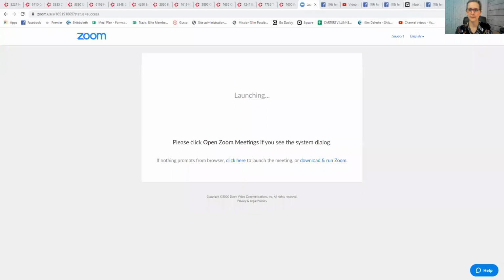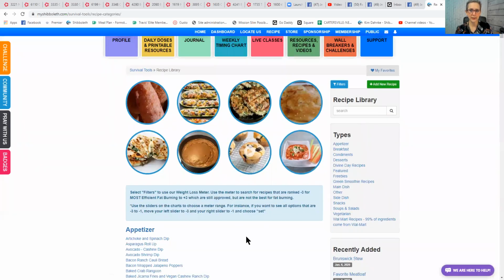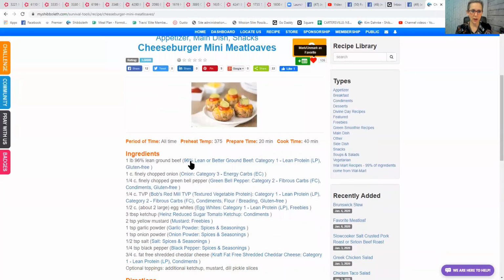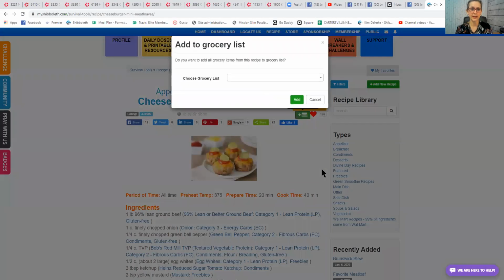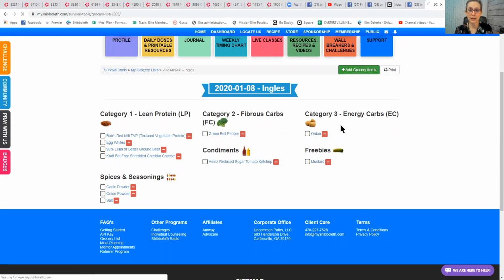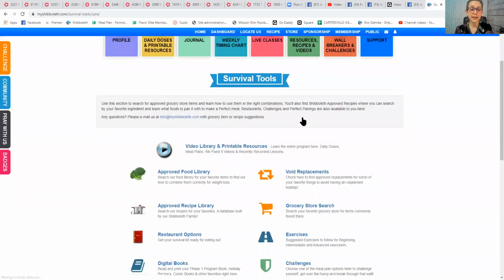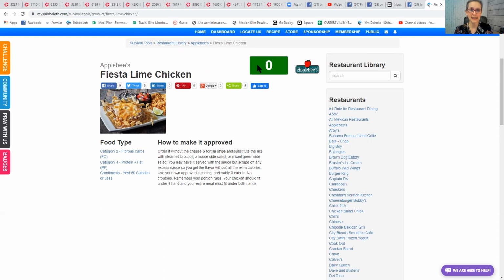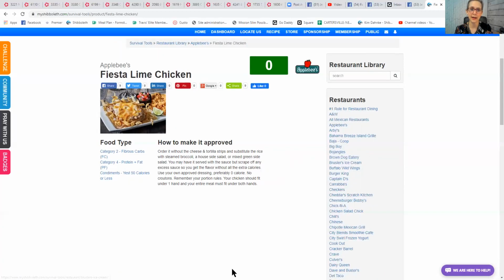Day 6 Tutorial and Assignment